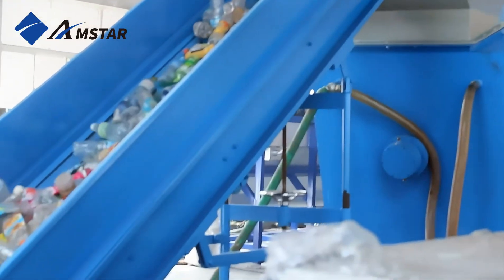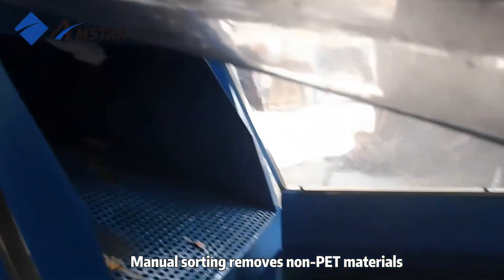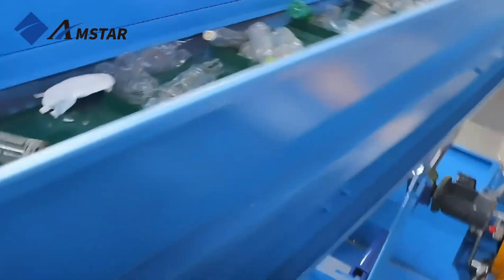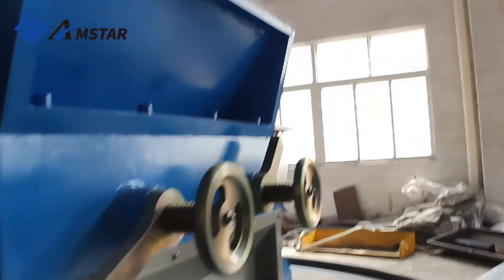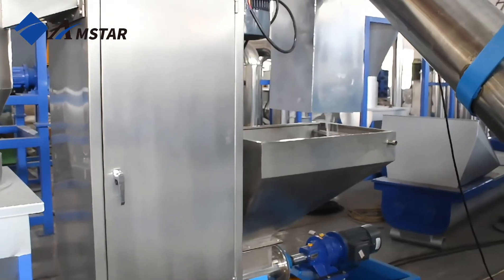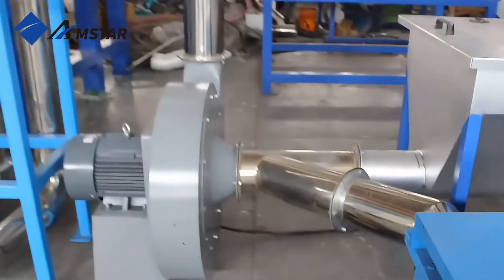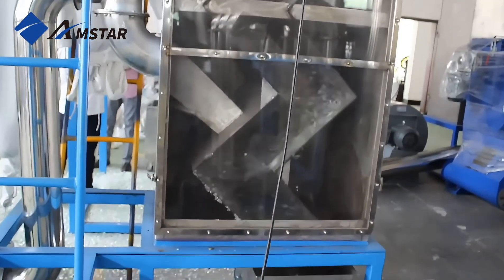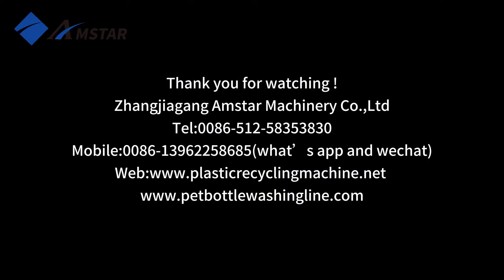PET Plastic Bottle Recycling & Washing Line - 1 Ton/hour Capacity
Our PET Bottle Plastic Recycling Line is designed for efficient and reliable processing of PET bottles, with a capacity of 1 T/hr. This fully automated system handles the entire recycling process, from label removal to drying, ensuring high-quality, contaminant-free PET flakes ready for reuse or sale.

The line begins with a belt conveyor that transports PET bottles, followed by a wet label remover using high-pressure water jets to strip labels and pre-clean the bottles. Manual sorting ensures the removal of non-PET materials, while the bottles are then crushed into small flakes.

The flakes undergo a thorough cleaning process, starting with a friction screw and continuing with a sink-float tank to separate contaminants. A hot washer dissolves stubborn residues, while a friction washer ensures a deeper clean. The dewatering machine removes excess moisture, and the thermal dryer completes the drying process.

The zig-zag label separator ensures all labels are removed, leaving the PET flakes clean and dry for storage in a silo, ready for the next stage of recycling or manufacturing.

This PET Bottle Recycling Line is an ideal solution for businesses looking to efficiently turn waste into valuable recycled PET material.